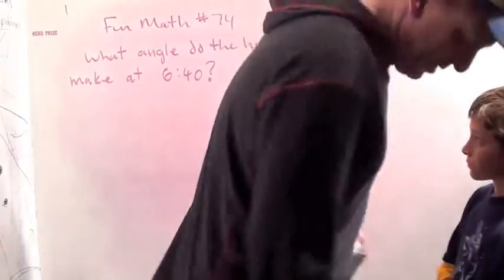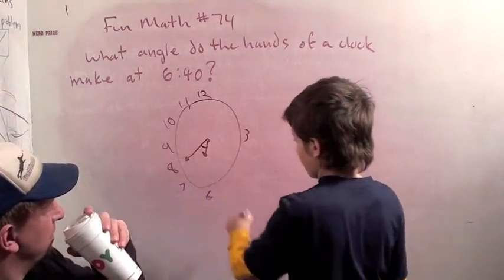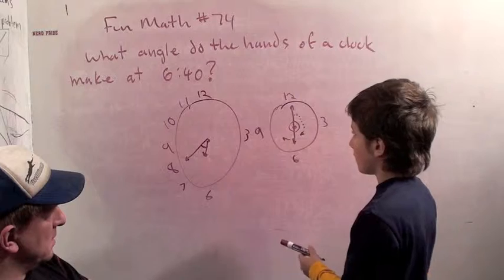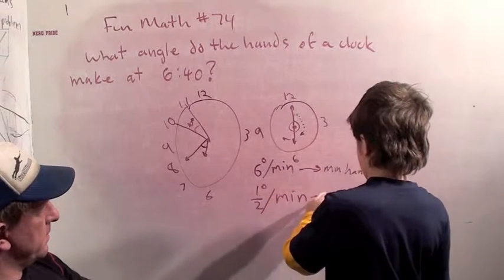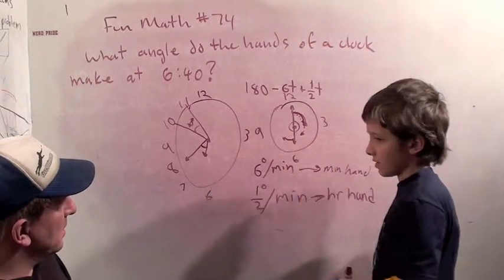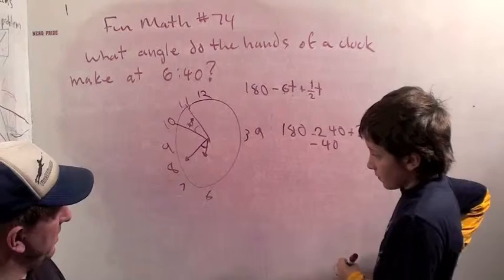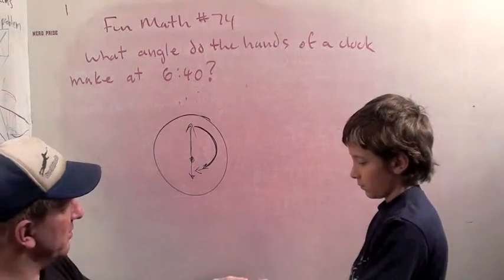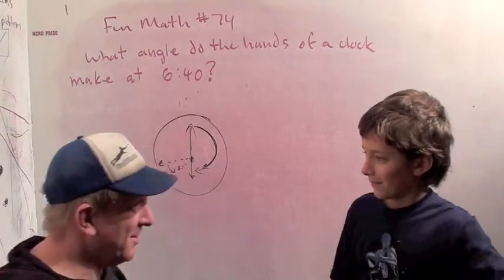FunMath74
A slightly more complicated problem about the angles on the hands of a clock.